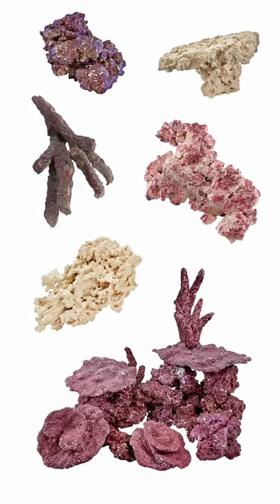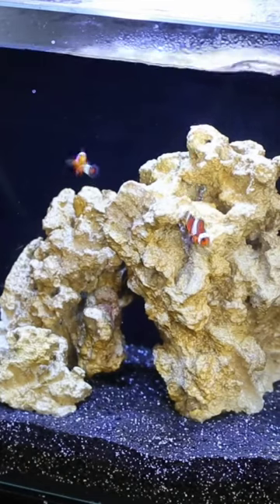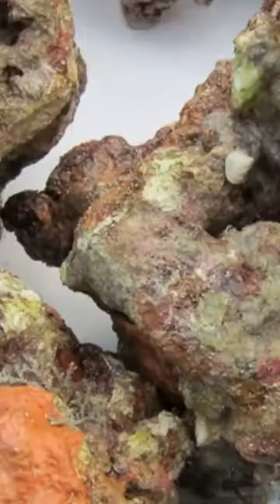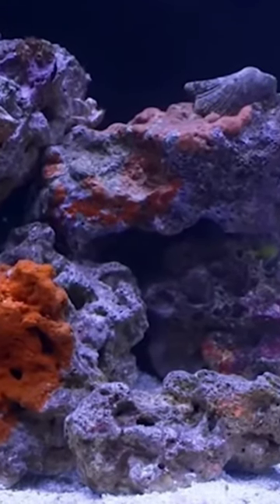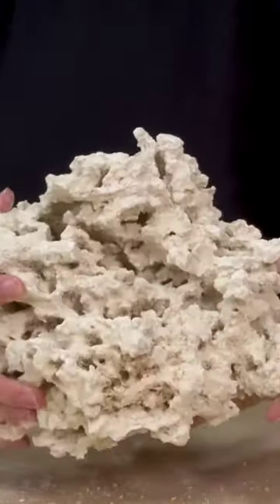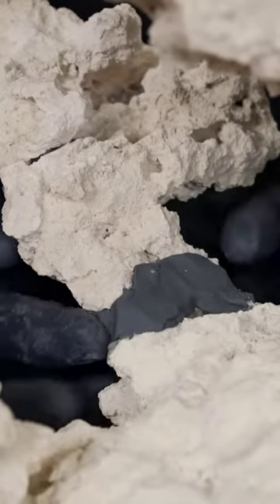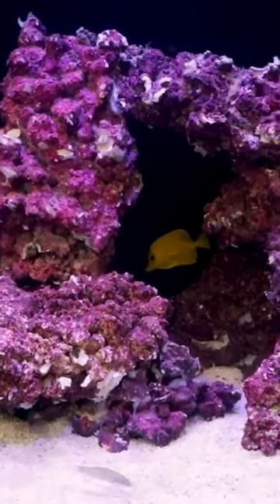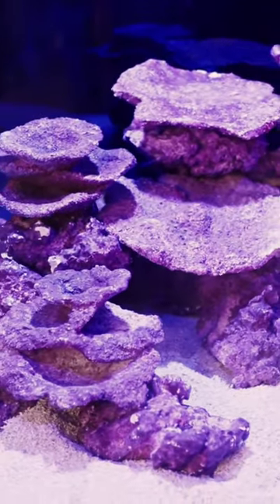How to Choose the Right Rock for Your Reef Tank.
We know rock is an important component of saltwater aquariums, but there a so many CHOICES.